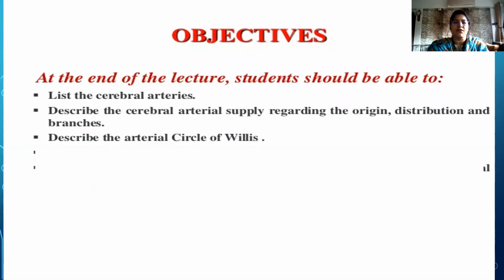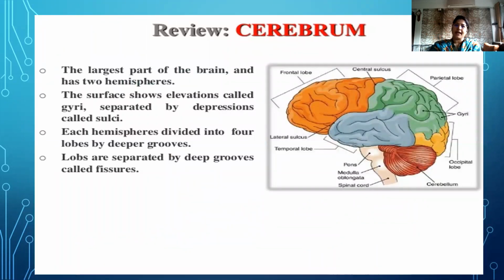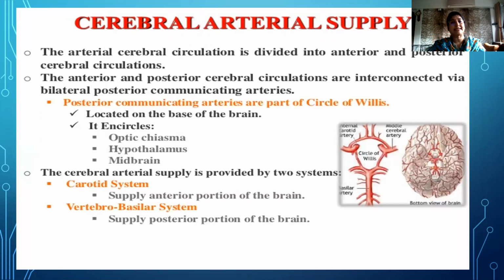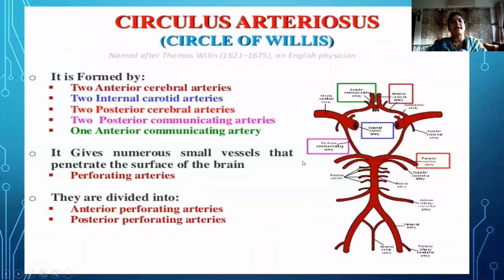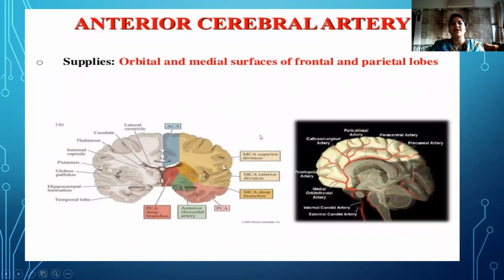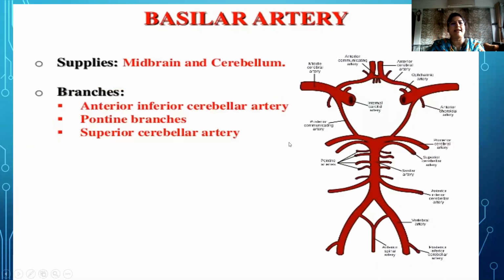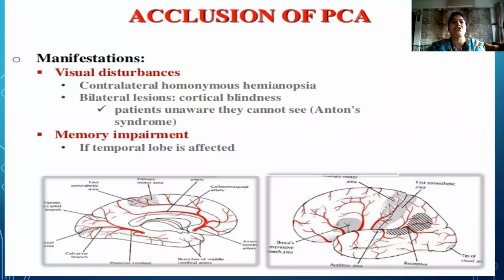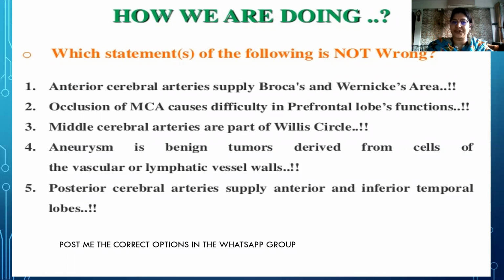Lecture by Dr Vaishali Bhagat - Circle of Willis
This lecture is about Cerebral Circulation and its applied Anatomy presented by Associate Professor Dr Mrs Vaishali Ajay Bhagat, Bharati Vidhyapeeth Deemed University Homeopathic Medical College and Hospital, Pune - 43